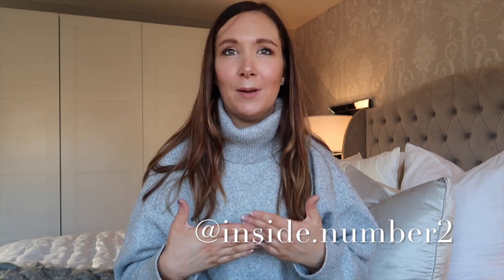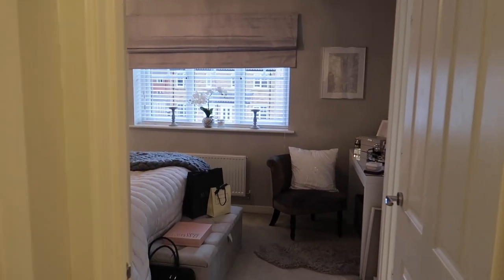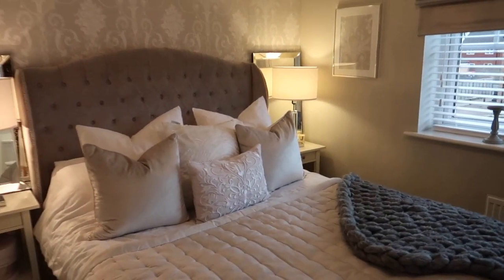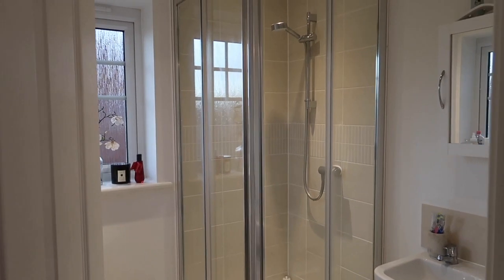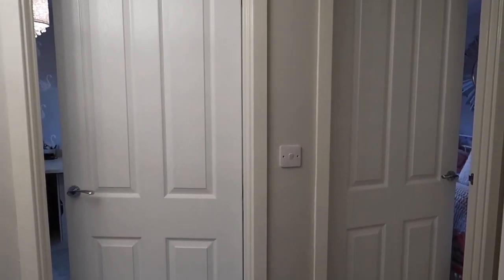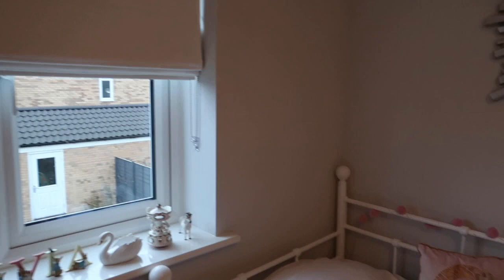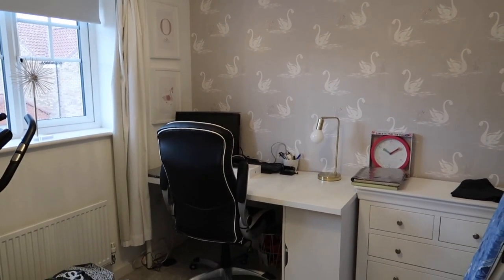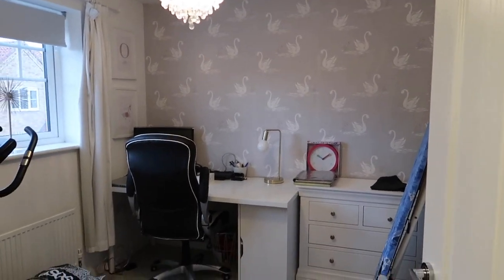HOME TOUR 2020 | WHAT CHANGES IN 2020? | MASTER BEDROOM DECOR | THE HATFIELD | PERSIMMON HOMES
COME INSIDE AND TAKE A LOOK INSIDE NUMBER 2 | HOME TOUR
Find out what changes we will be making in 2020.

This is a home tour around our Persimmon home, a hatfield/ hatfield corner house type. We have lived here for three years and have already made lots of changes and established our own style. I hope you like it, please leave any feedback below.

You as a customer do not pay more because I have used an affiliate link, it does not affect you in any way other than a small percentage of the sale may go to the person you generated the link. You pay no more, no less for buying, it's just a couple of pounds goes to the person who influenced sale of the item.